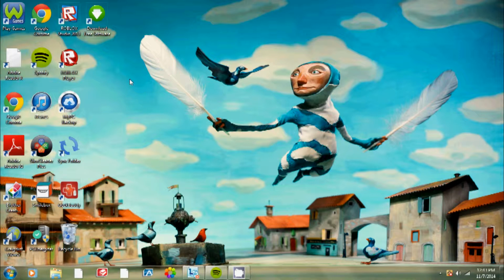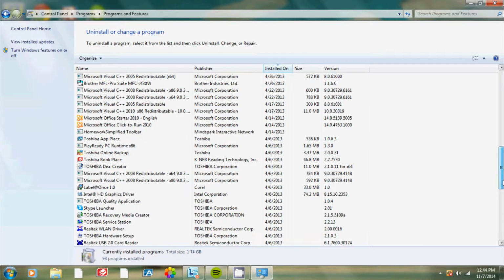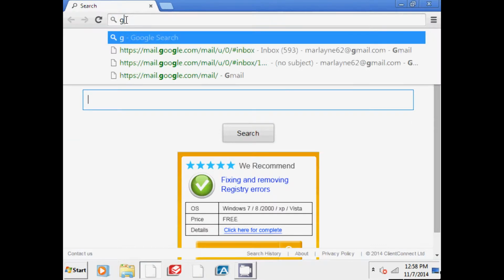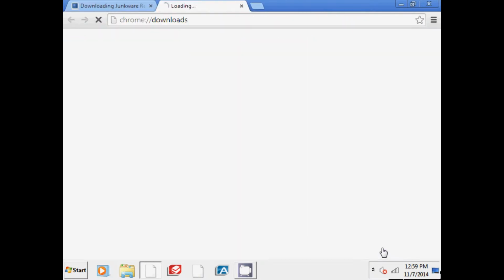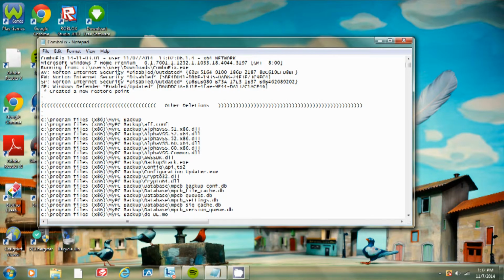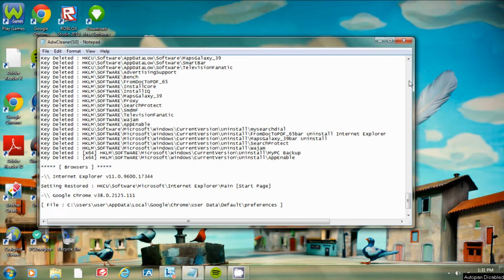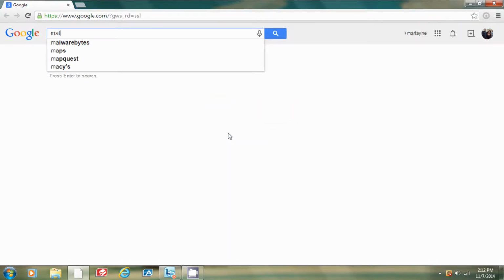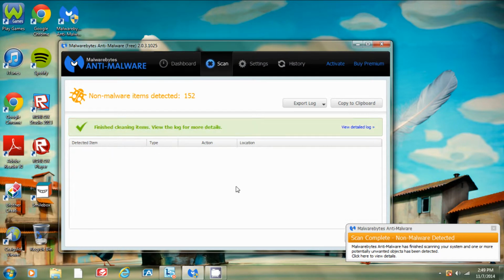How to remove malware, scamware, viruses and junkware for free!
How to remove malware, scamware, viruses and junkware for free!  Programs like My PC Backup, PC Matic, Clean Up My PC, Advanced Cleaner, Advanced System Protector, Optimizer Pro and many more!